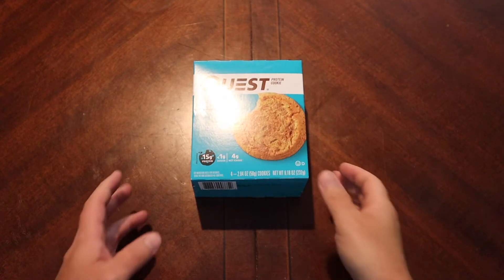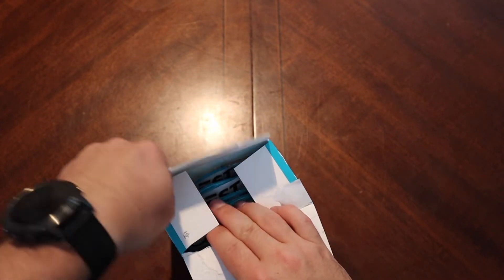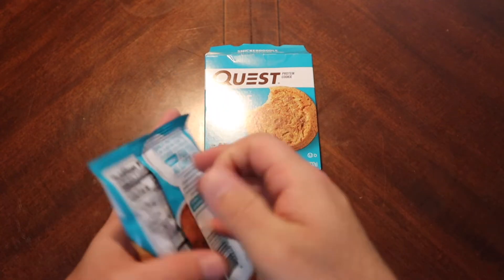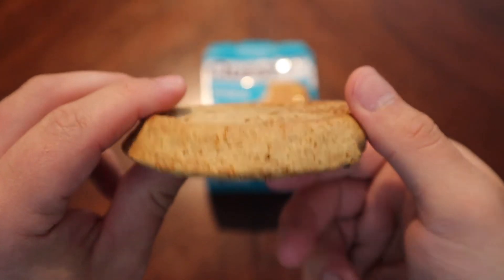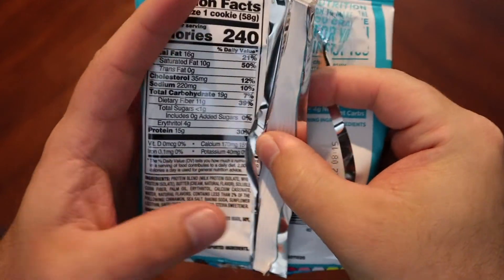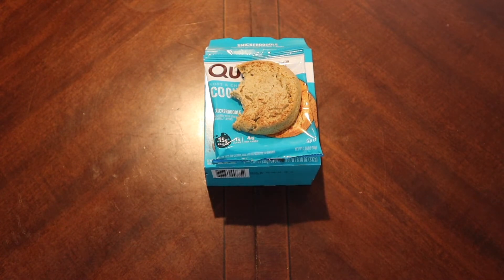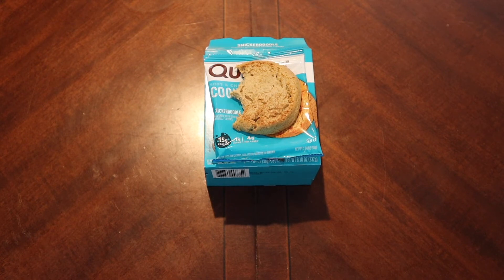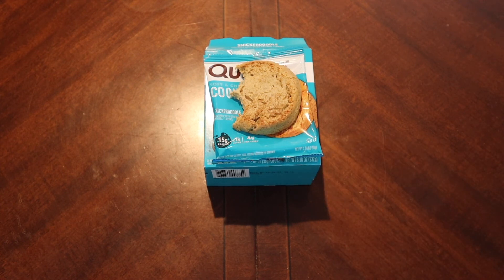Quest Protein Cookie | Snickerdoodle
Hello everyone and welcome to your mid week snack! This is your twice a week mini video going over all things to keep you going.

Quest Cookie